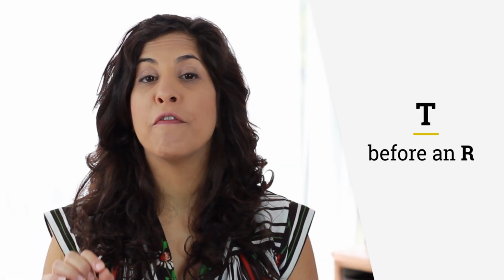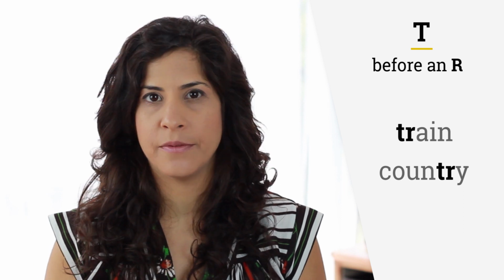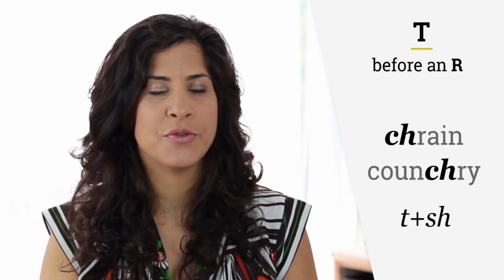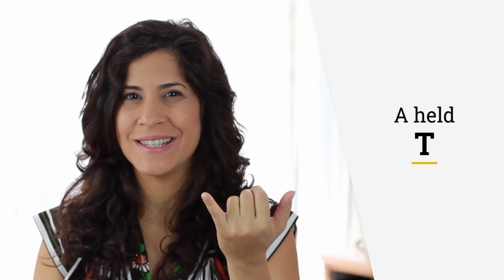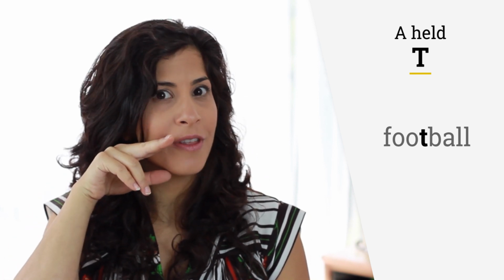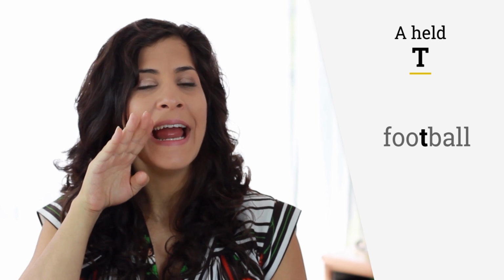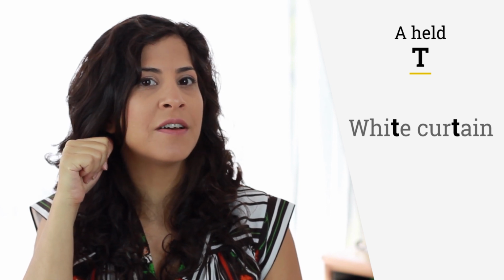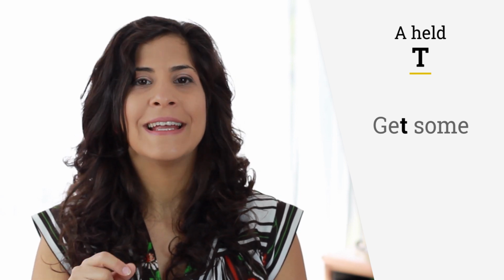The American T (part 3) | American English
How do you say the T in the word 'try'? In 'kitten'? and in 'wanted'? 'time'? 'ability'? 'cat'?
Did you know each pronunciation of these T's is different?

FREE stuff to give you the confidence and fluency boost you need:
🚀50 of the most mispronounced words in English (and how to pronounce them)
American Pronunciation Guides for:

NEW HERE? 🔥Get started with those helpful lessons:
#1 STRATEGY of how to become FLUENT in English [why you DON'T NEED to 'sound like a native speaker]

😩What's the worst thing about traditional English training?
It's taught as if everyone has the name needs, and it was created by Native speakers. So the focus is on getting the right answers, and how it ‘should’ be rather than understanding the challenges we face as nonnative speakers.